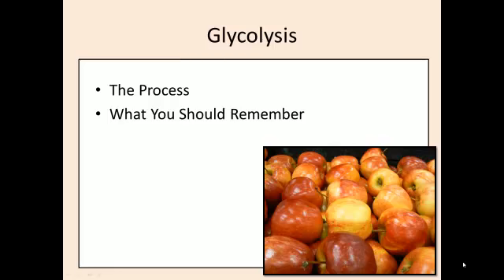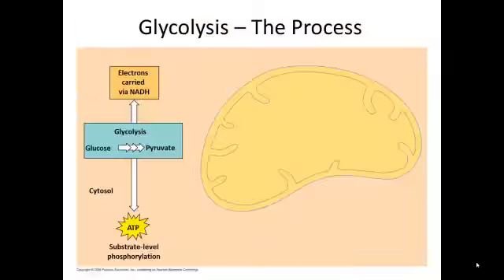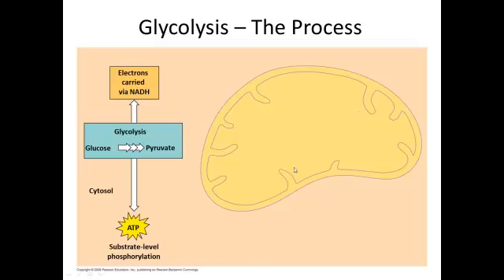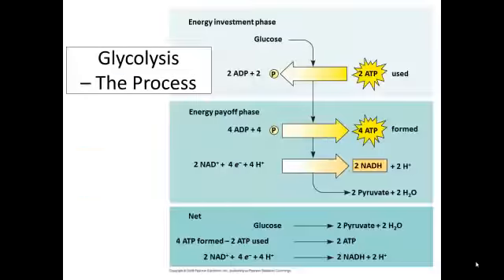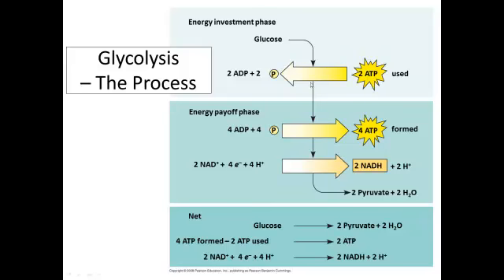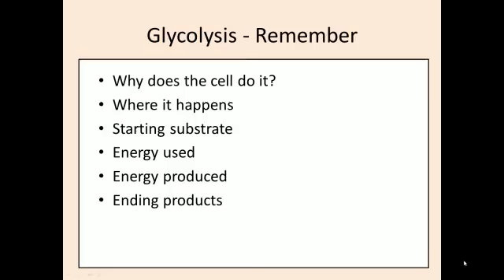B201 C9 9 2 Glycolysis